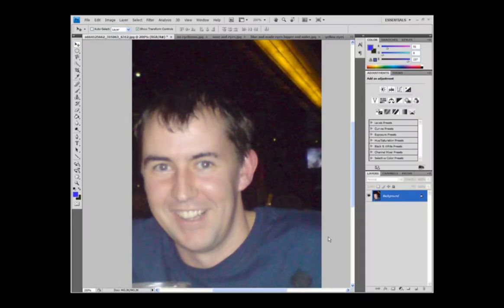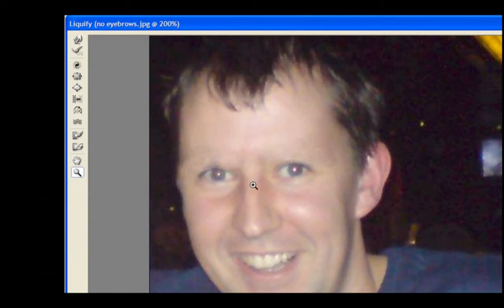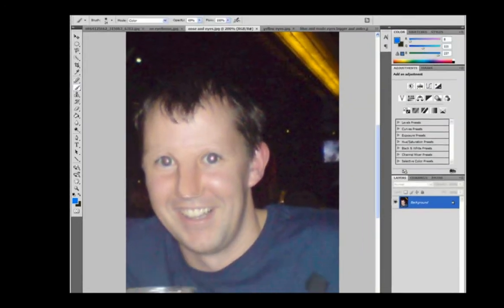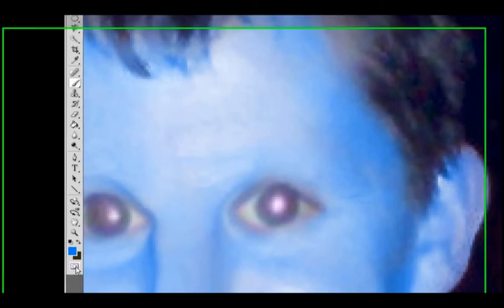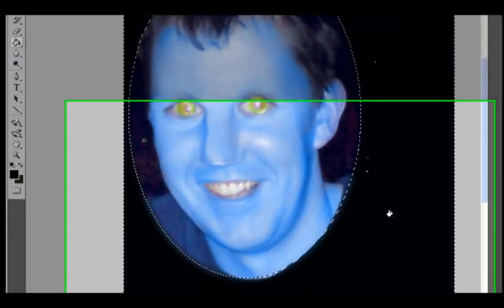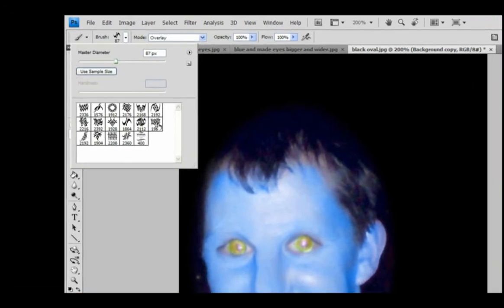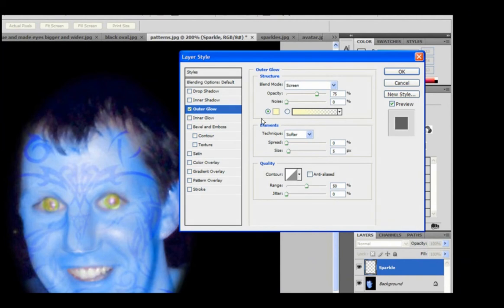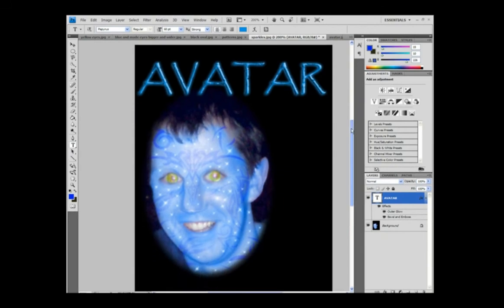AVATAR Photoshop Tutorial. Become a Na'vi.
In this Adobe Photoshop Tutorial I show you how to turn a photo of yourself or any photo, into a Na'vi from the Avatar movie.
You'll learn how to remove your eyebrows with the clone stamp tool and spot healing tool. You'll learn how to reshape your eyes and nose with the liquify filter. I also show you how to get the most out of Photoshop brushes.

This is a great resource for photoshop enthusiasts.
I'll also show you how to create the AVATAR writing using the Papyrus font.

Have fun guys, I really would like to see what you come up with.  I'll do my best to answer any questions you might have.
Kieran